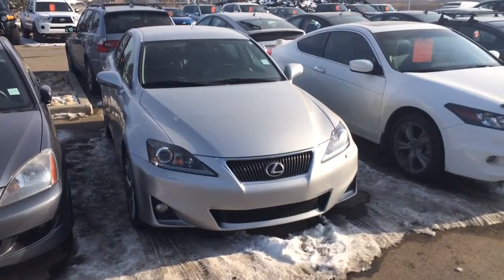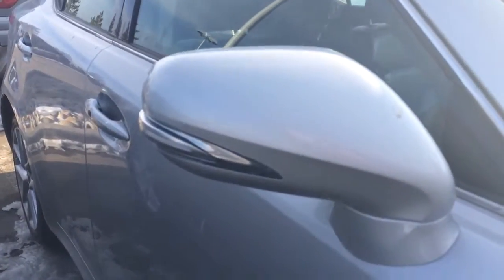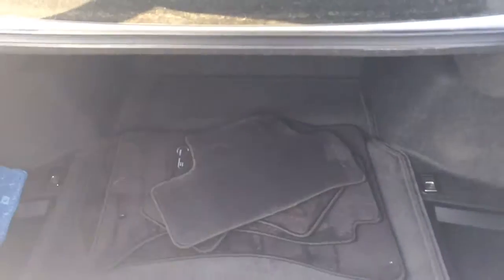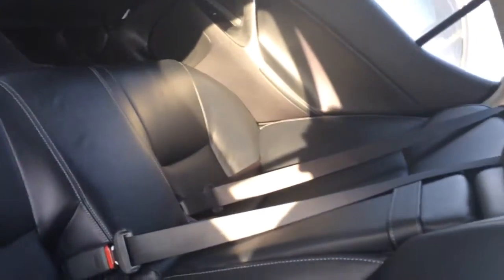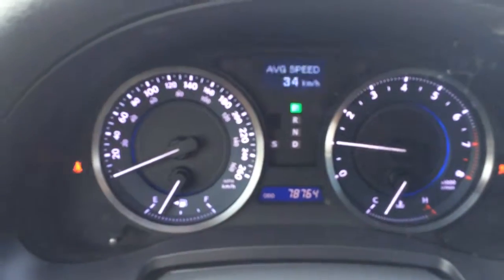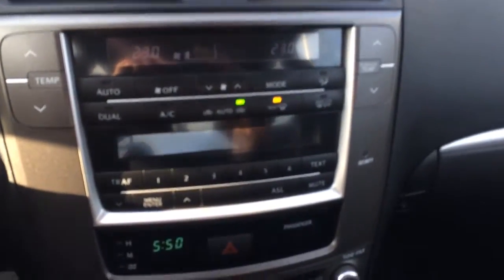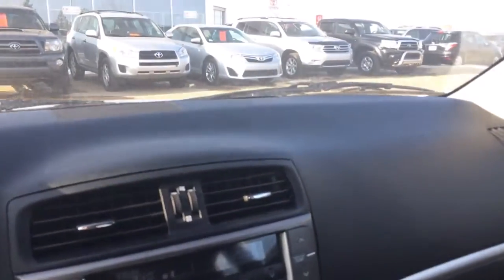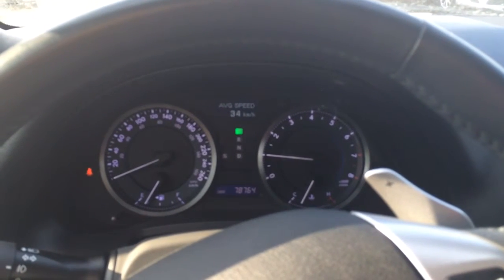2011 Lexus IS350 AWD Sherwood Park Toyota Scion - Shawn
Here is the 2011 Lexus IS350 AWD at Sherwood Park Toyota

Mike Muir
Online Sales Manager
Sherwood Park Toyota Scion
31 Automall Road
Sherwood Park, Alberta
T8H 0C7